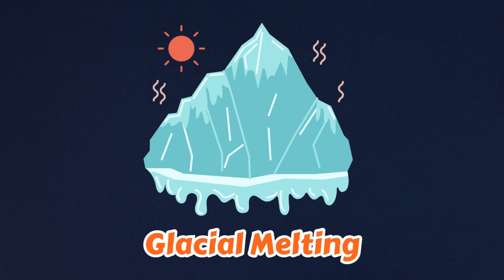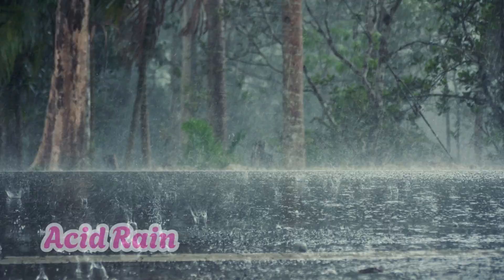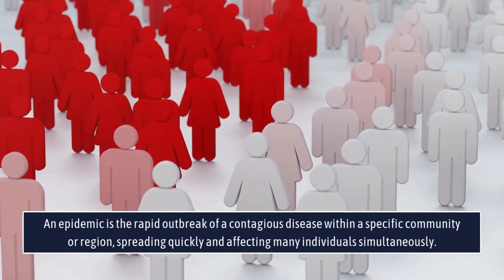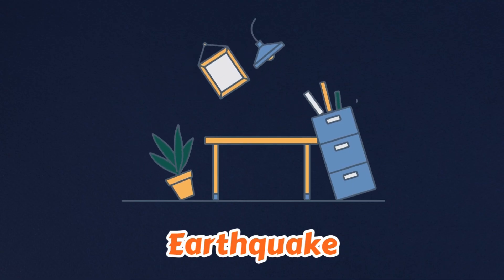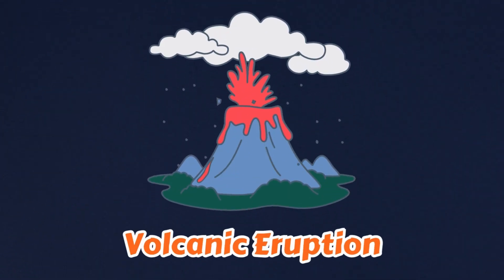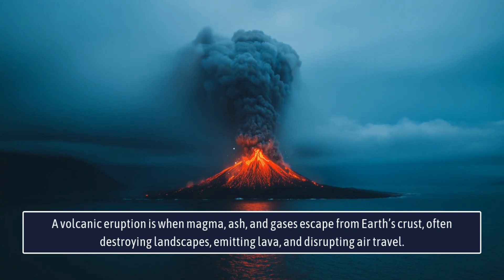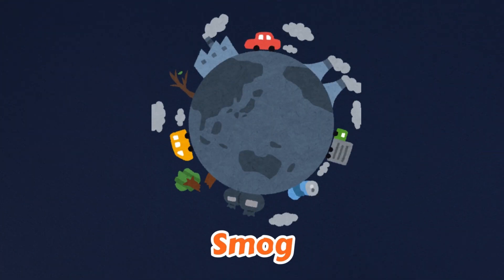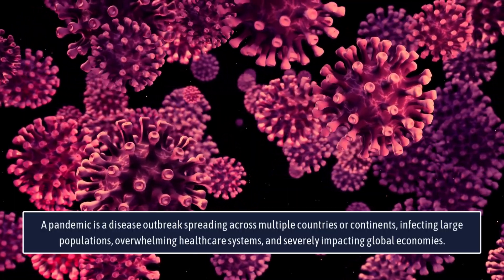Natural Disaster Learn for Kids | Name of natural disaster | Earthquake, Flood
Hello Kids! 👋
Welcome to our fun learning video. In this video, you will learn the names of different Natural Disasters in a very simple way. 🌍✨

From Tsunami, Earthquake, Hurricane, Flood, Tornado, Wildfire, Landslide to many more – each disaster is explained in easy language with examples so that children can easily understand. 💡📚

This video will help kids improve their general knowledge, vocabulary, and awareness about our environment. It’s perfect for school learning, homeschooling, and fun educational activities. 🎓👦👧

🌟 What You Will Learn in This Video:

✔️ Names of 35+ Natural Disasters
✔️ Simple & Easy-to-Understand Explanations
✔️ Fun & Educational Learning for Kids
✔️ Improve Knowledge & Vocabulary